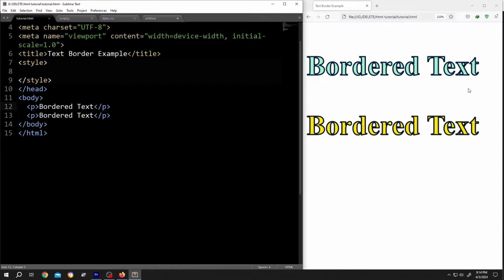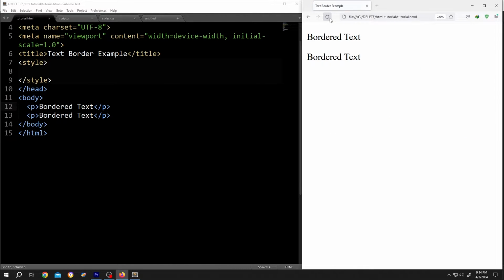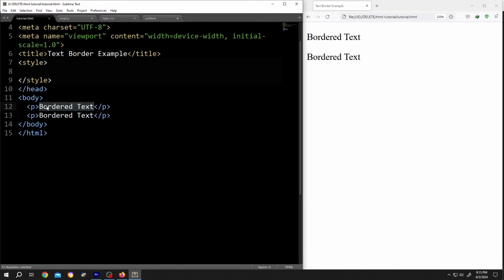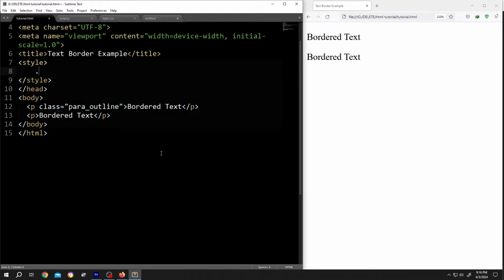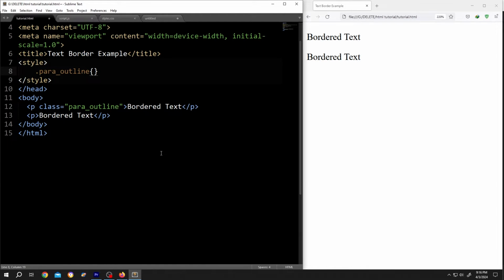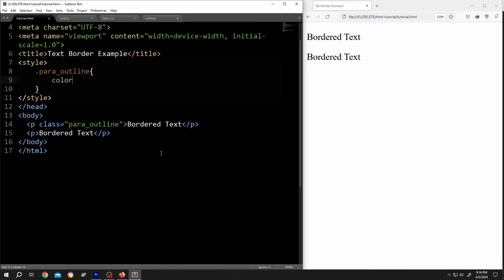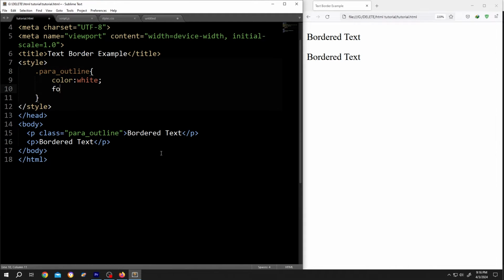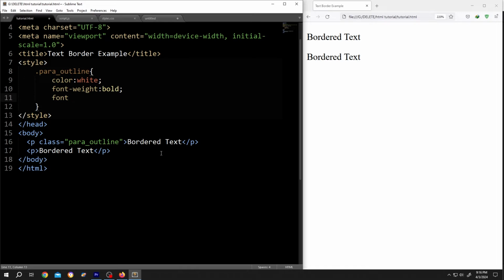Add Text Outline or Stroke | HTML and CSS Tutorial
In this tutorial, I will show you step by step how to add an outline or stroke around text in HTML and CSS. This is a beginner-friendly tutorial on HTML and CSS.